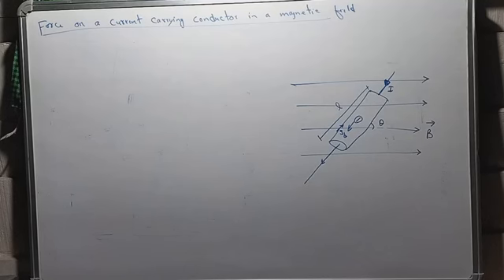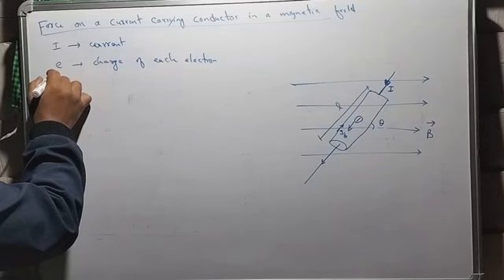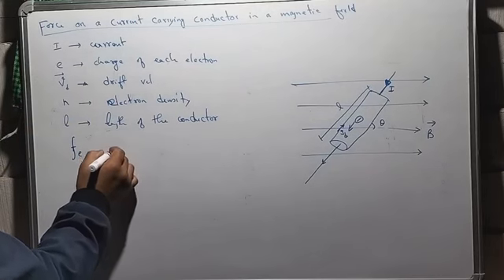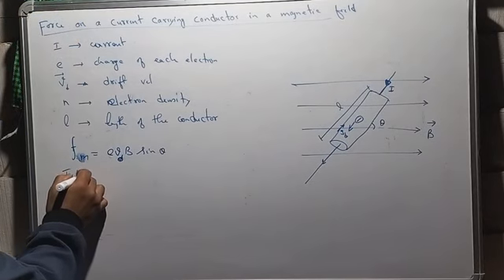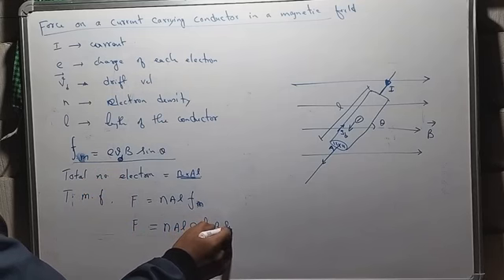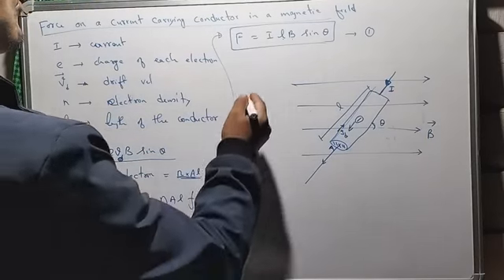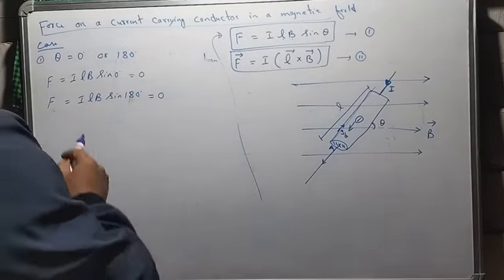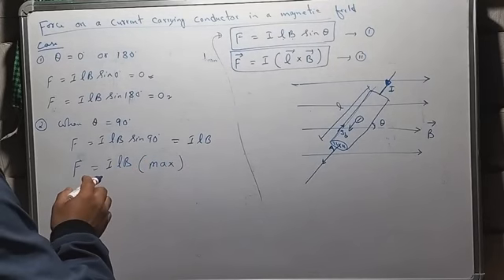4.18 force on a current carrying conductor